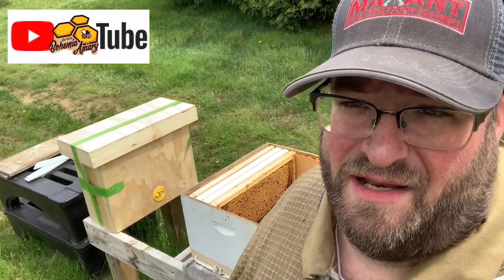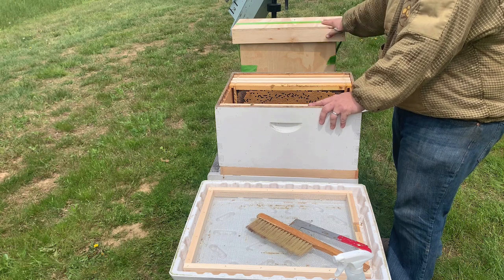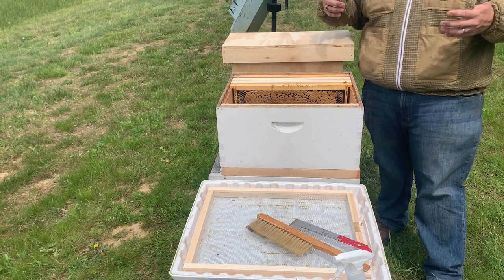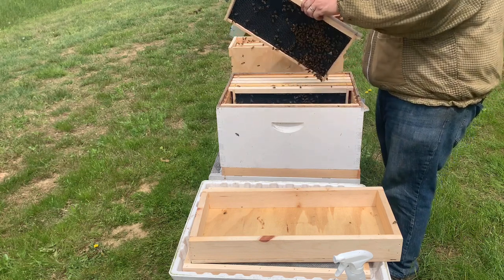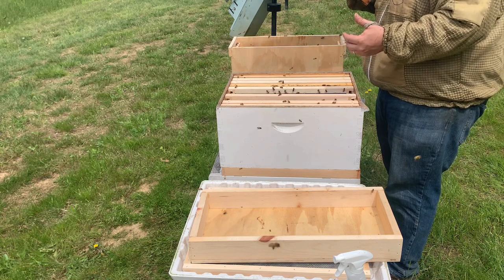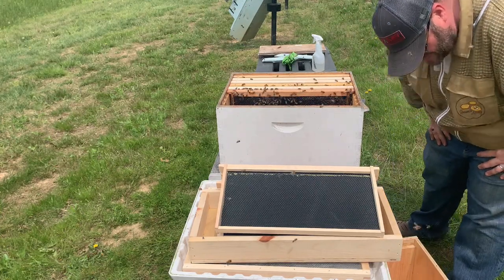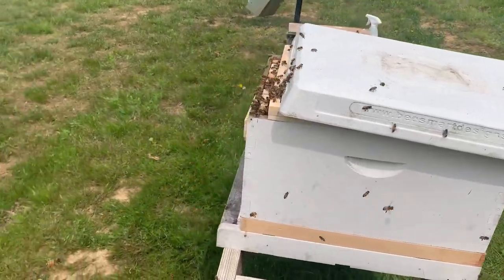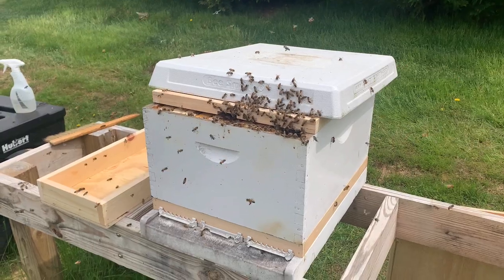Catching a honeybeeswarm PART 2 - Installing a swarm | 2021 swarm season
This is the 2nd part of a recent swarm catch. In this video we are reviewing how we install a swarm into its new home in the apiary.

0:00 Intro
0:43 Setting up the permanent hive
1:38 How to get the swarm to stay
3:14 Installing the swarm
8:15 Final steps to wrap up the install
9:07 Outtro

Remember beekeeping is local, our videos outline are what works for us and are not intended to be a prescription for your bee colonies or how to operate your apiary. Although these concepts are generally endorsed by many beekeepers you have to listen, watch, and learn from your bees as well as other resources in the craft of beekeeping.

OUR TOP 3 BEEKEEPING PUBLICATIONS
1. The Beekeeper's Bible
2. Bee-sentials: A Field Guide
3. Swarm Essentials: Ecology, Management, Sustainability